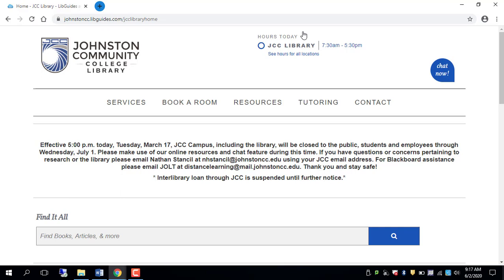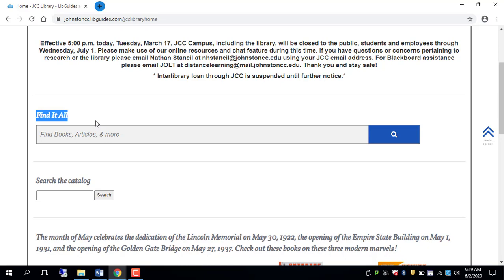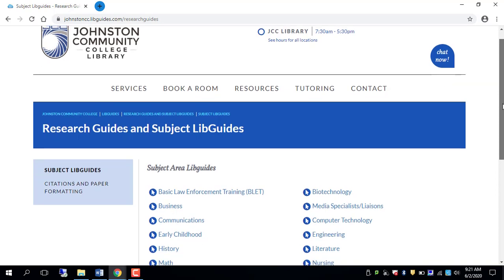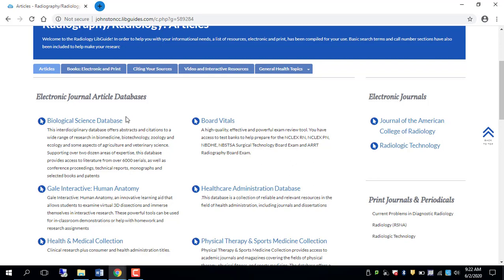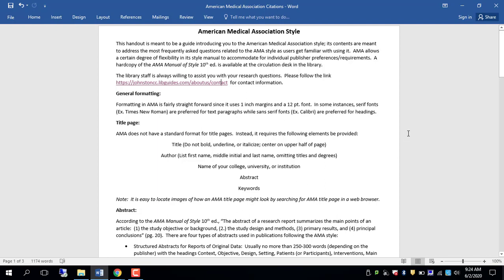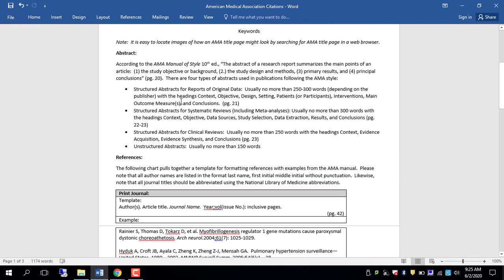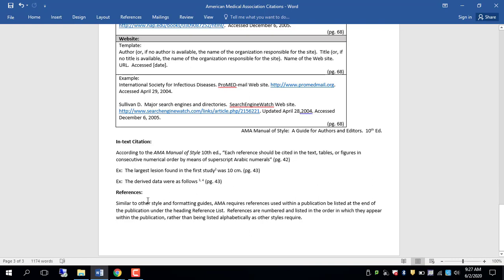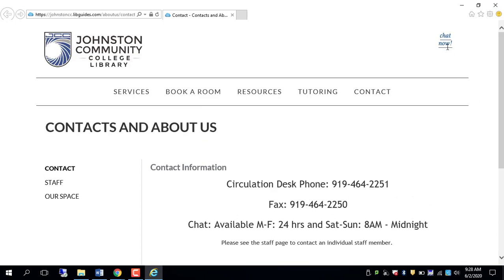Resources for Radiology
This video provides a highlight of two ways of searching library content for useful resources as well as highlighting resources on AMA citations and formatting.